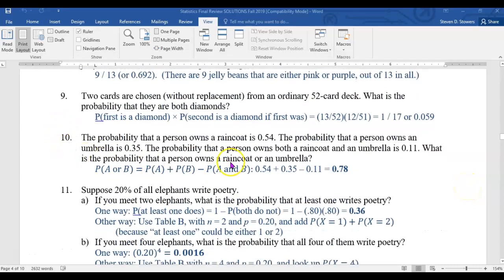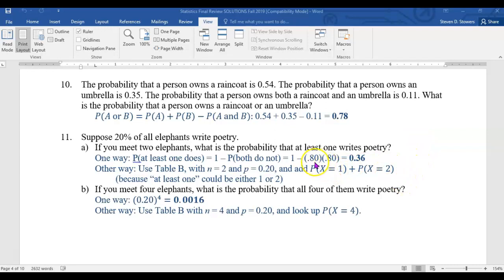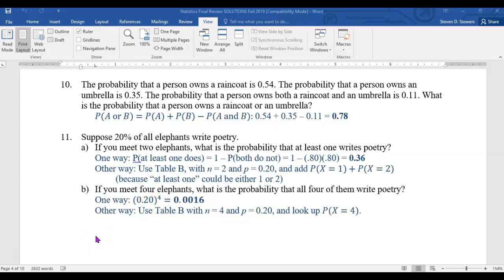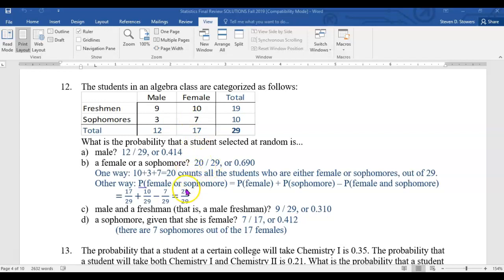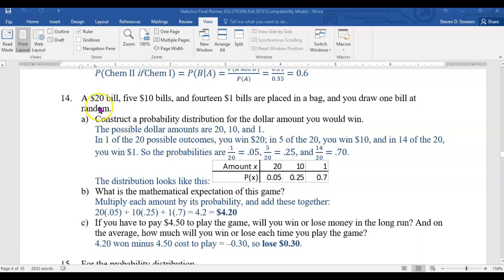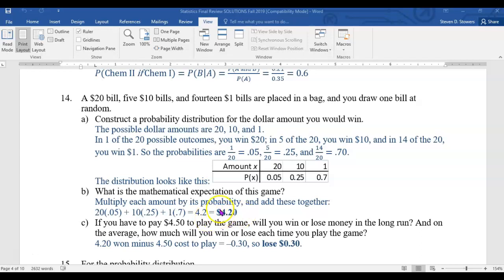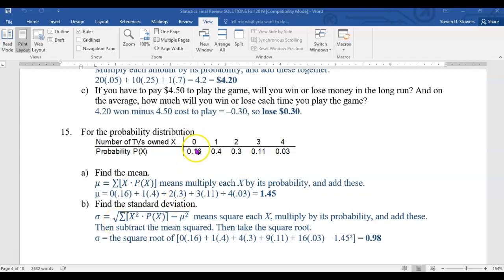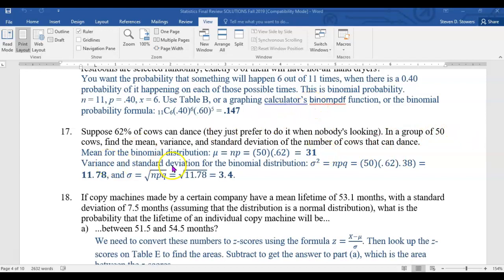Statistics Final Review part 2